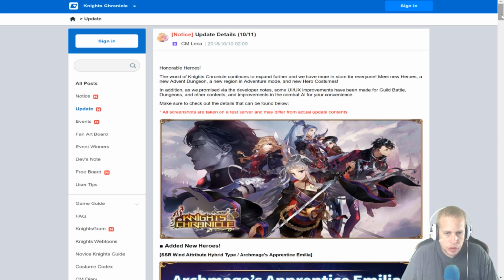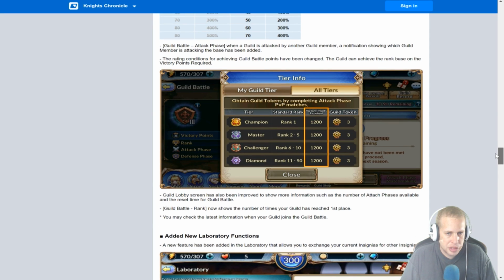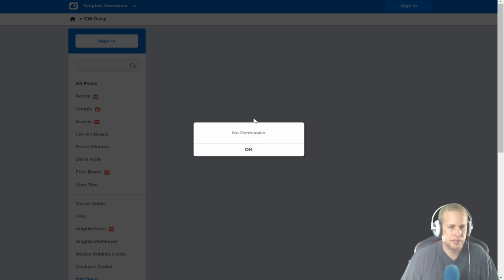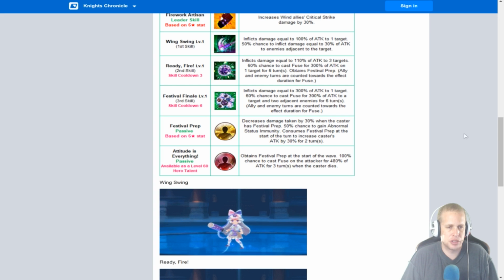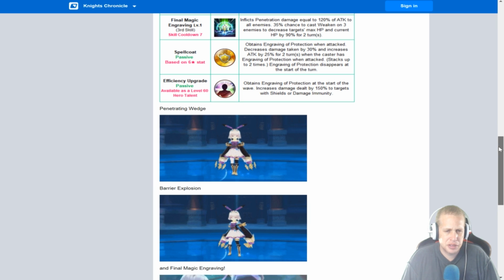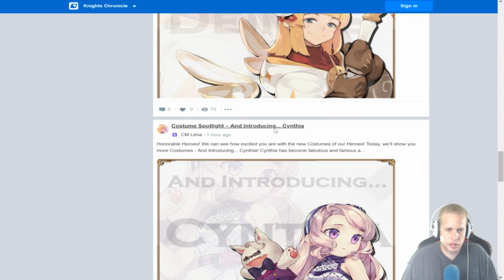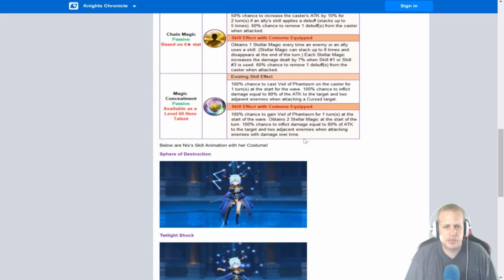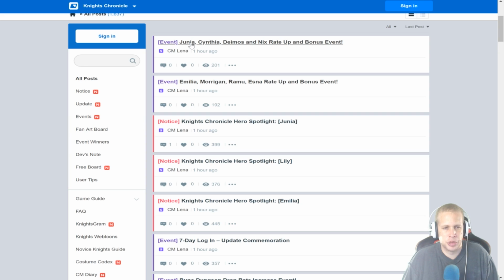Knights Chronicle Major Content Patch Preview 10/10/2018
I approve.